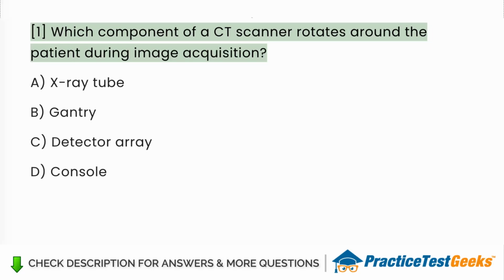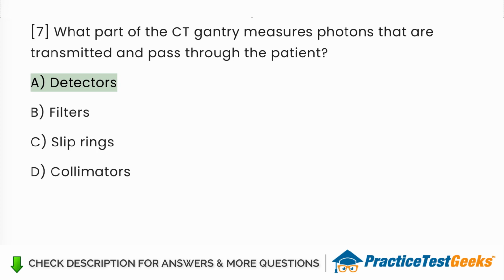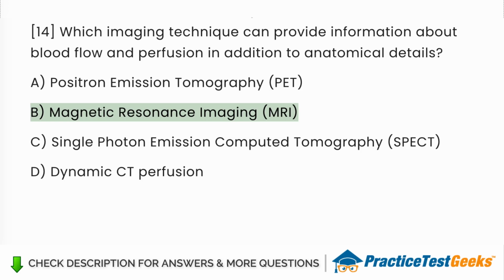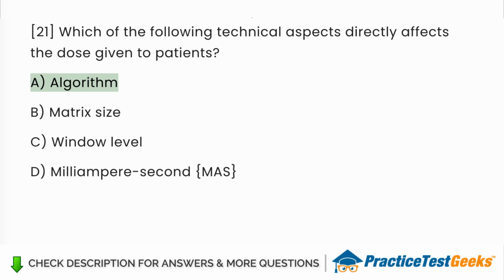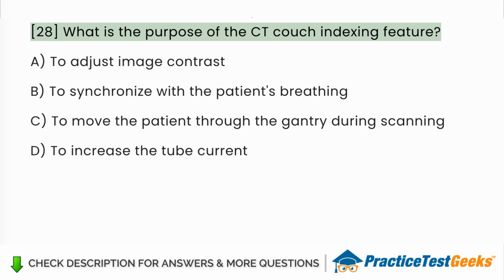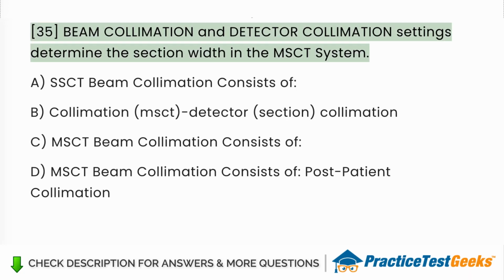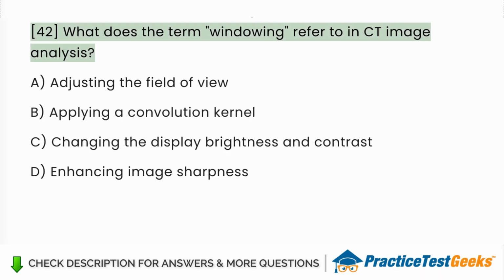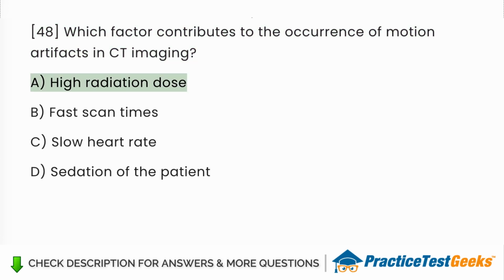CT Practice Test 2026 Computed Tomography Technologist Certification Exam Questions & Answers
Prepare for your Computed Tomography Technologist Certification exam with comprehensive practice questions and test preparation strategies for 2026.